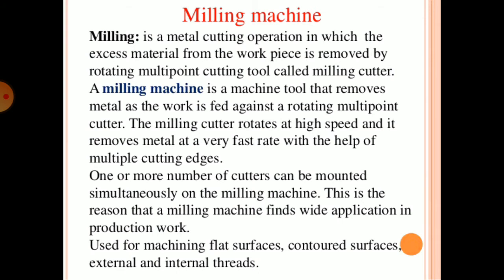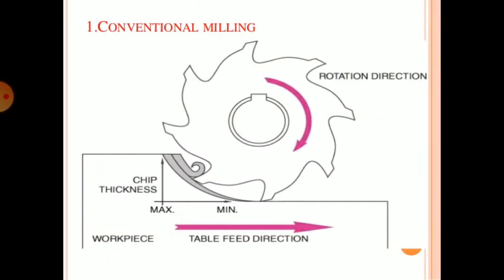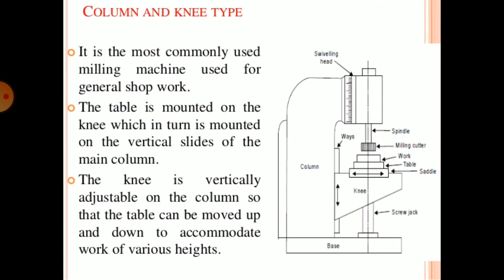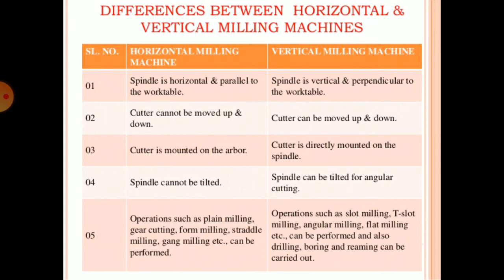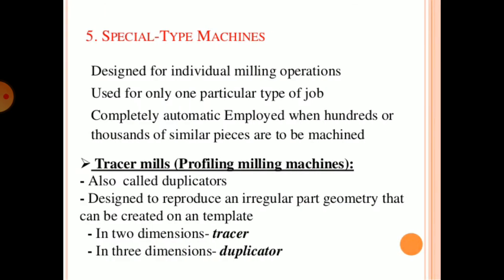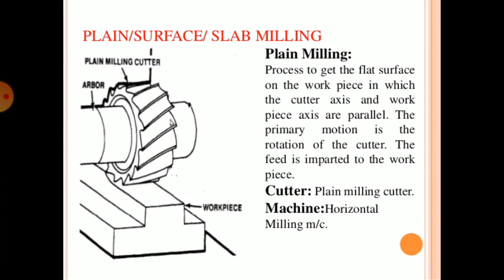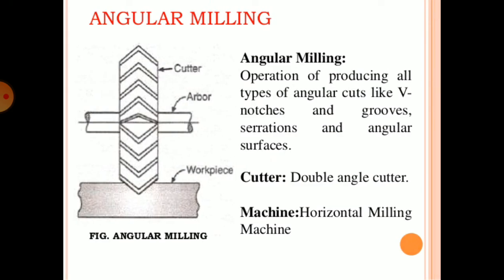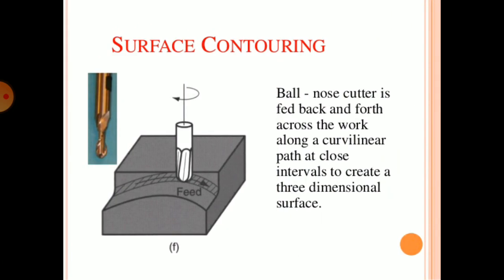Milling machine and operations.